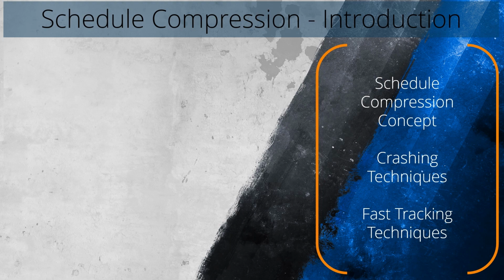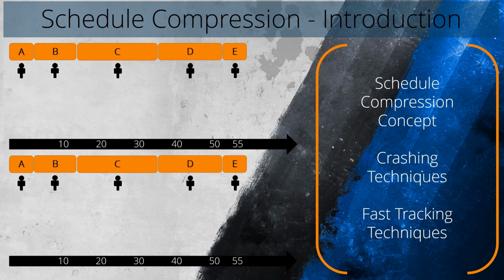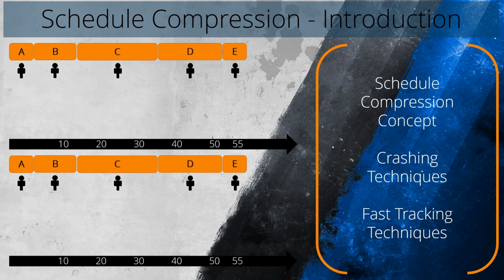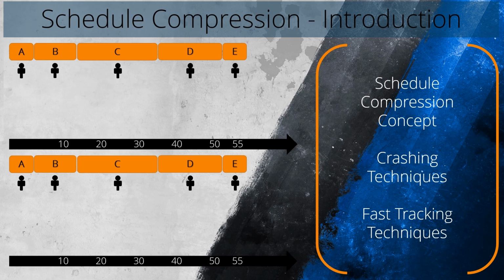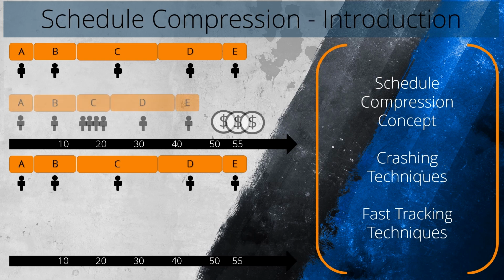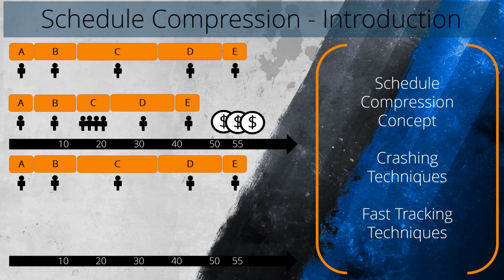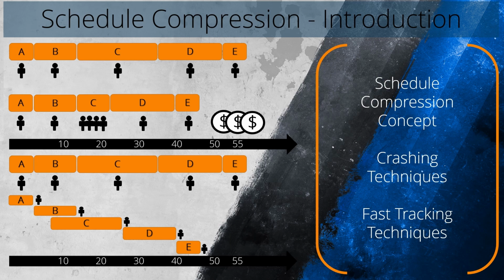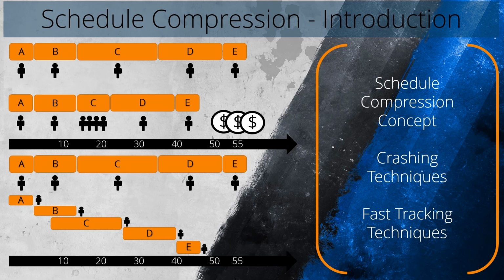Schedule Compression | Introduction | PMBOK | PMP 2025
Schedule Compression refers to techniques used in project management to shorten the project schedule without reducing the project scope. It is typically applied when a project is running behind schedule or when there’s a requirement to complete it earlier than planned. Two primary techniques are used: Crashing, which involves adding resources to critical path activities to speed them up, and Fast Tracking, which involves performing tasks in parallel that were initially planned in sequence. These methods are chosen based on project constraints, costs, risks, and resource availability, ensuring the project meets deadlines without compromising quality or scope.